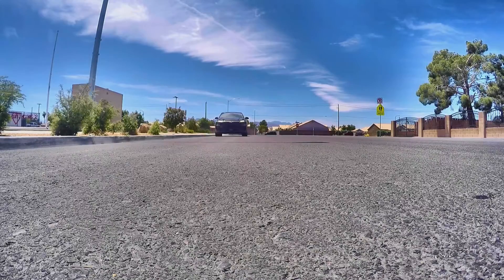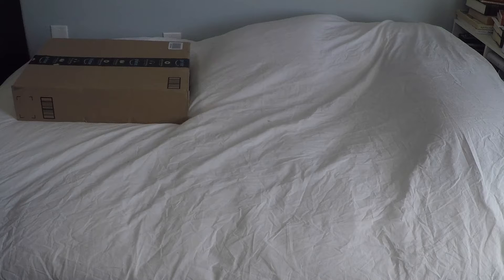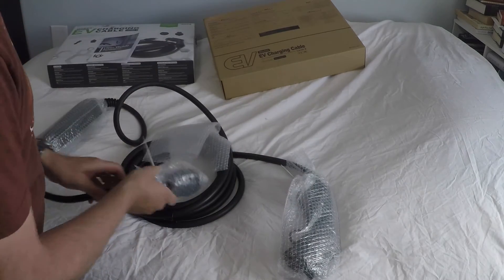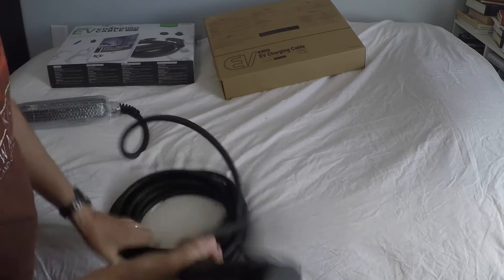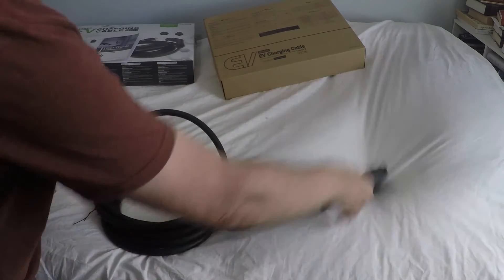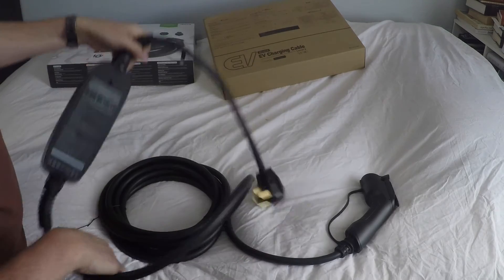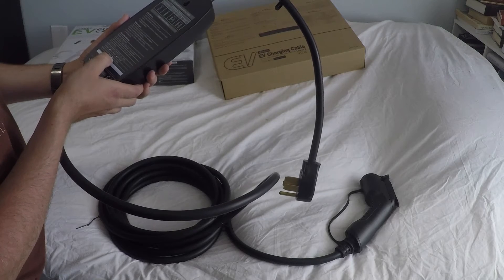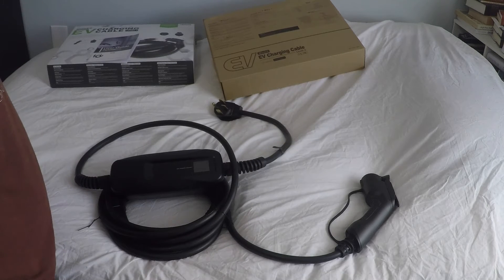Morec 40A Portable Charger Unpack & First Charge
In this video I am unpacking the Morec 40 Amp portable Electic Vehicle Car Charger and charging my Hyundai Ionic 5 for the fist time.
This first time experience and problem, using the Morec 40 Amp EV Charger, applies to any electric car that can charge at faster than 40 Amps.

There is a communication problem between the car and the charger, allowing the car to pull more than 40 Amps on this charger.
That leads to the charger stopping the charging process after about 10 minutes due to over current protection.

The only way to mitigate the problem is by reducing the charging current in the cars settings.